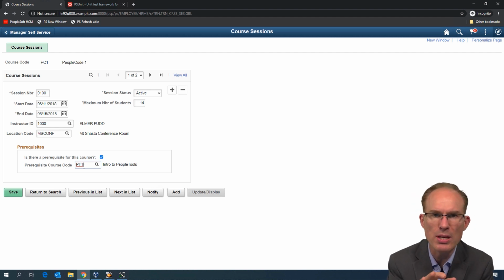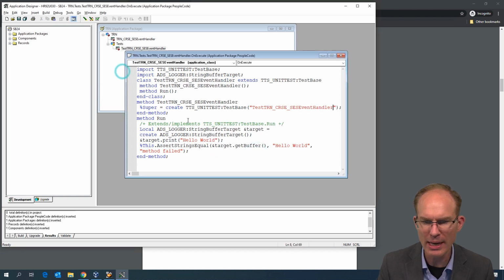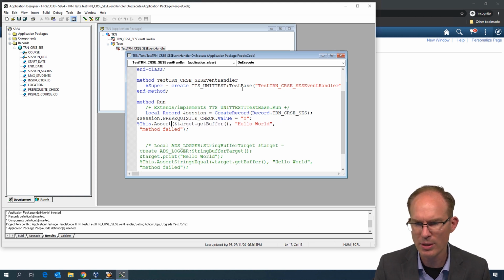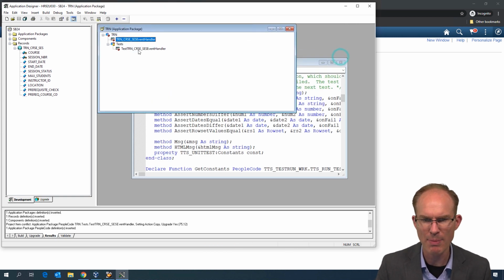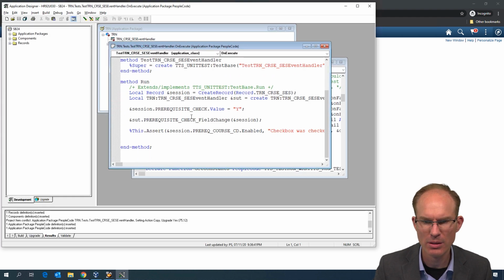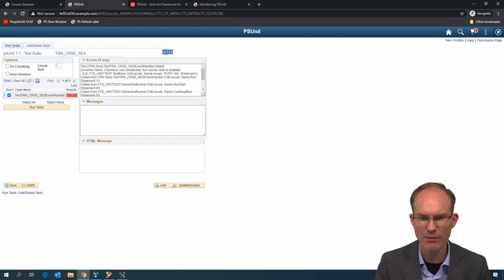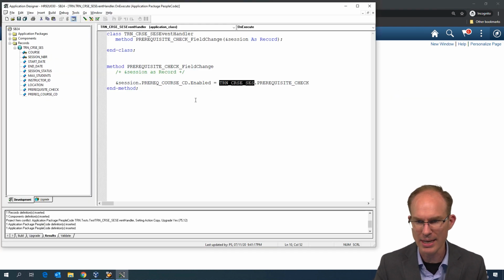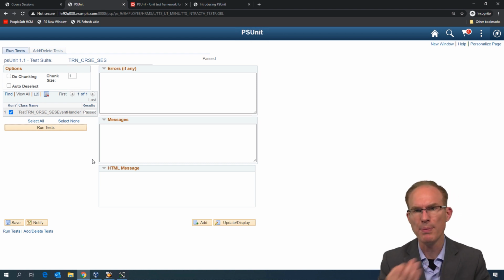PeopleTools Sound Bytes Episode 24: Test Driven PeopleCode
Do you Unit Test your PeopleCode? In this episode, we provide a quick introduction to the PSUnit, a Unit Testing framework for PeopleCode Application Classes.